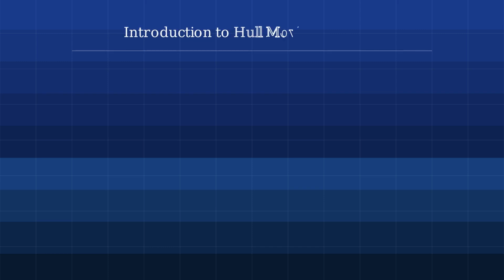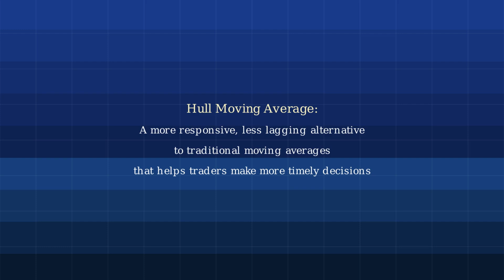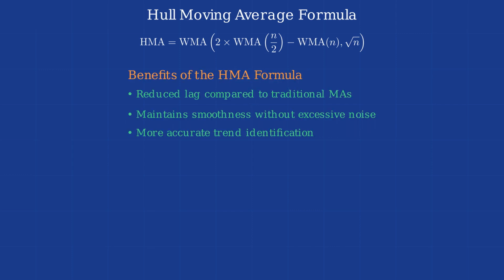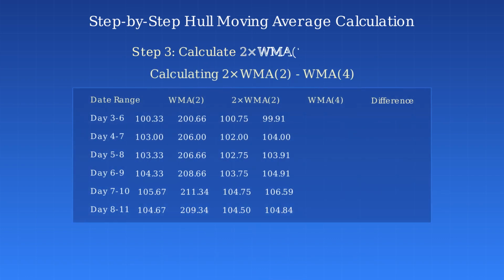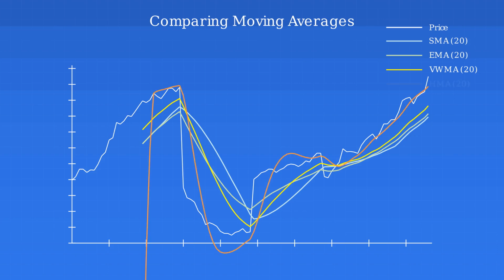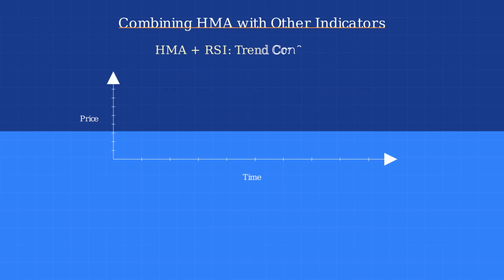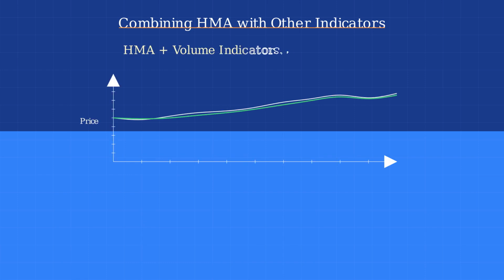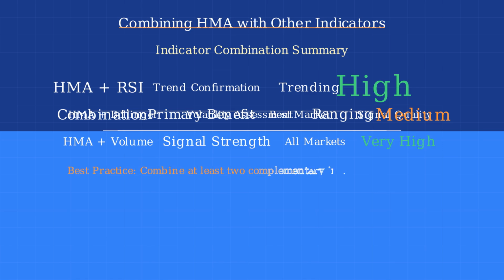Hull Moving Average Explained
The Hull Moving Average (HMA) is a technical indicator designed to reduce lag and improve responsiveness compared to traditional moving averages. It uses weighted moving averages and a smoothing formula to follow price action more closely while filtering out noise. The HMA reacts quickly to market changes, making it effective for identifying trend direction and spotting early entry or exit points. Traders value the Hull Moving Average for its balance of smoothness and speed in fast-moving markets.